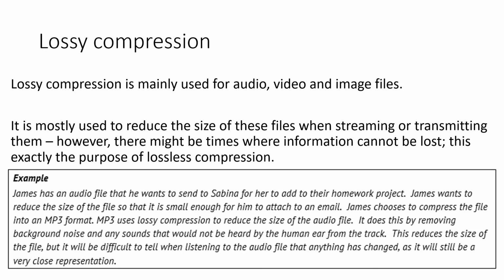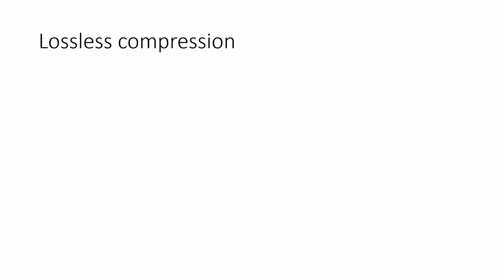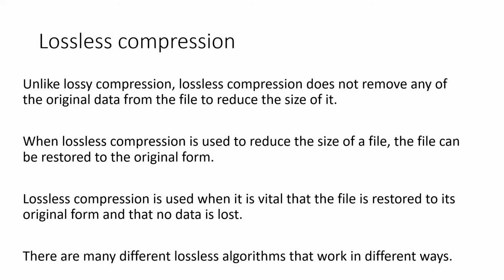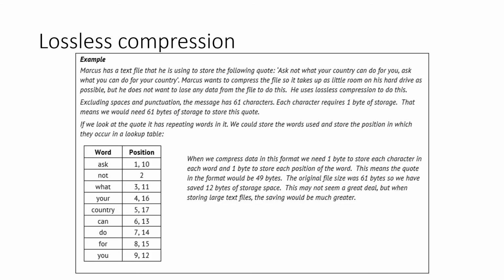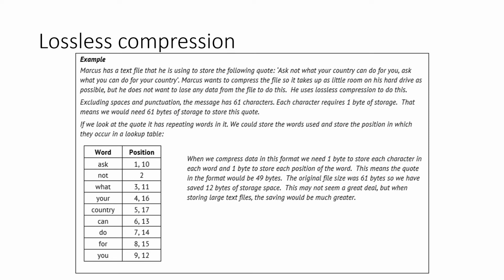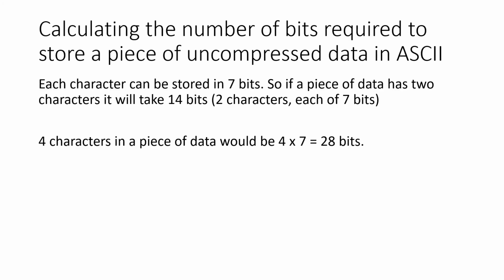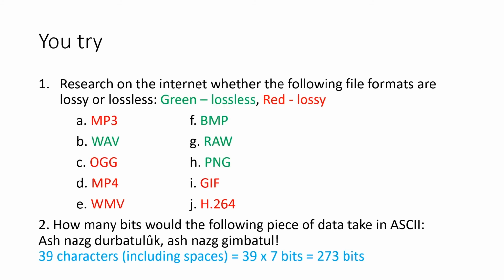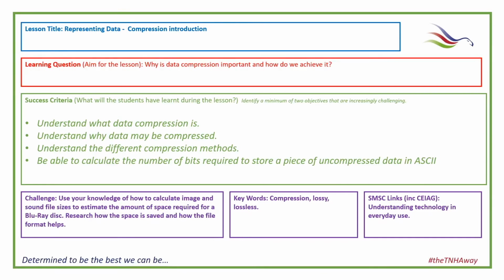5 Representing Data - Compression Introduction GCSE Computer Science AQA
This series of episodes is for AQA GCSE Computer Science dealing with Data Representation. This episode talks about what data compression is, two types of compression and how to calculate the minimum number of bits to store uncompressed data in ASCII.